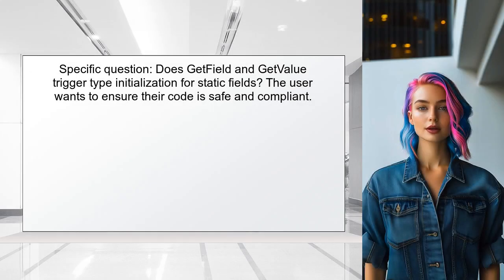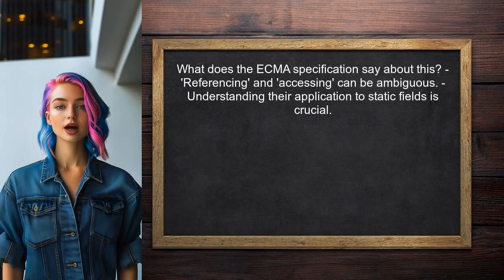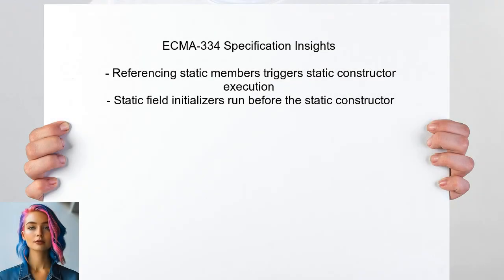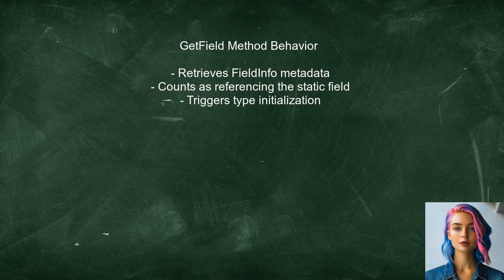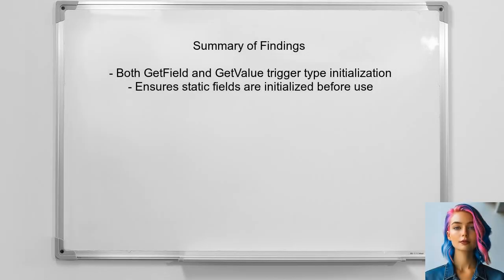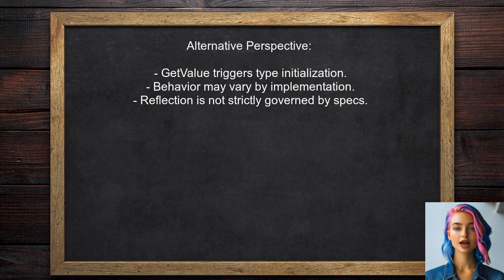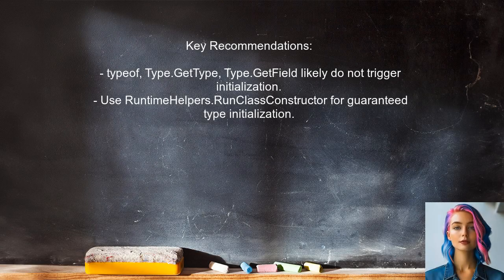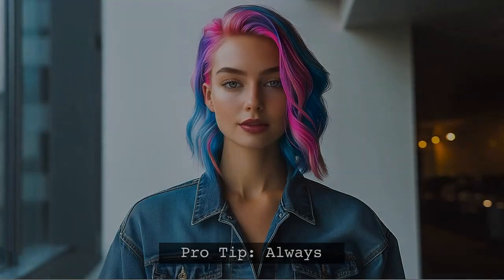Do Reflection Methods GetField and GetValue Perform Referencing or Access?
In this video, we delve into the intricacies of reflection methods in programming, specifically focusing on GetField and GetValue. These powerful tools allow developers to access and manipulate object properties at runtime, but do they perform referencing or direct access? Join us as we explore the underlying mechanics of these methods, clarify their behaviors, and provide insights into their practical implications in your coding projects.

Today's Topic: Do Reflection Methods GetField and GetValue Perform Referencing or Access?

Related to: reflectionmethods, getfield, getvalue, referencing, access, c#, #.net, programming, softwaredevelopment, object-orientedprogramming,